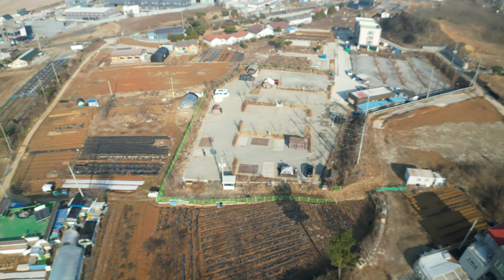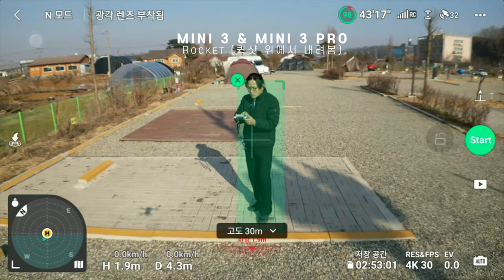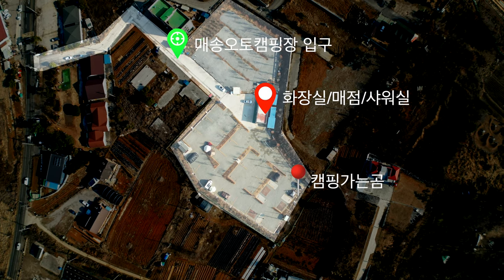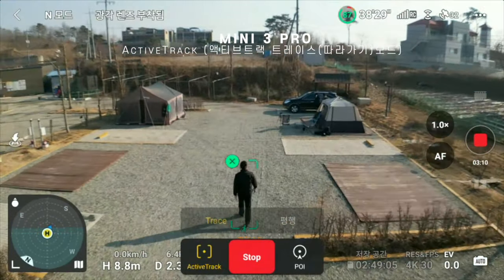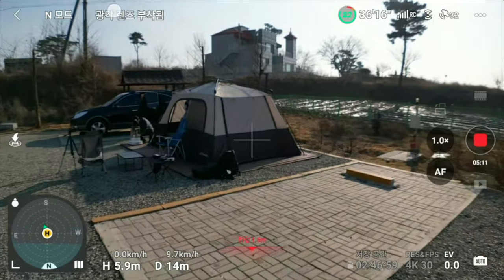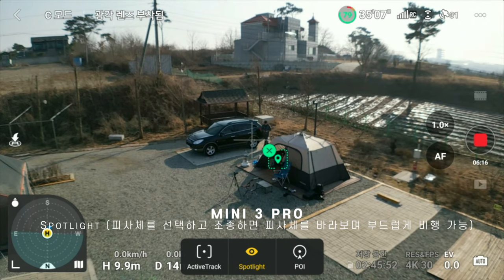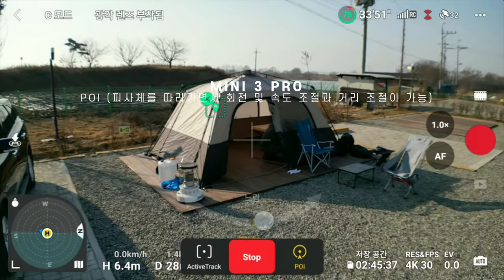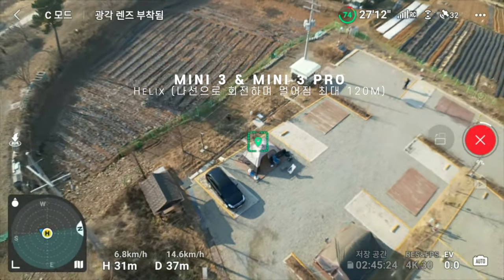미니 3 vs 미니 3 프로 의 차이점 2 캠핑장에서 드론이 있다면 이런 장면 찍으면 좋을 거 같아요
ㅡㅡㅡㅡ

제 영상은 나쁜 목적으로 사용하지 않으시면 자유롭게 사용 가능합니다
2차 편집 또는 퍼나르기 또는 링크 악의적이지만 않다면 다 괜찮습니다
출처 남겨주시면 감사하지만 귀찮으시면 그냥 사용하셔도 됩니다 ㅎ
ㅡㅡㅡㅡ

1. 바라던드론 구독자 모임입니다.
2.공지 확인 및 투표 참여 하셔야 합니다.
3.최대 인원은 100명입니다. (가득 차면 못들어가요)

ㅡㅡㅡㅡ